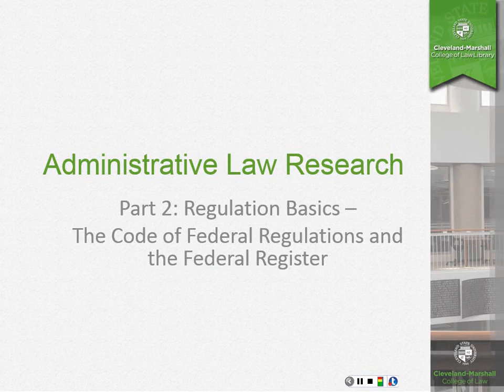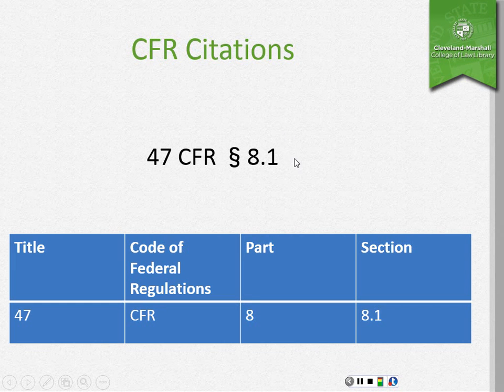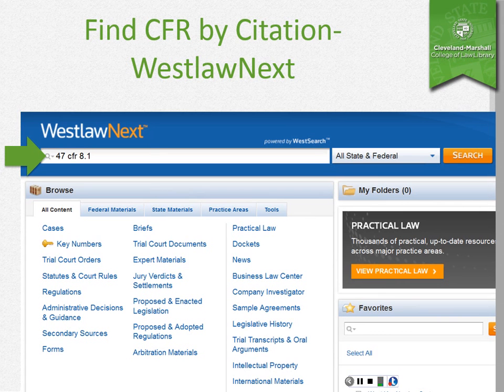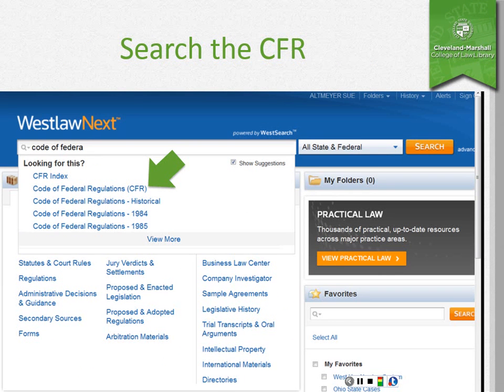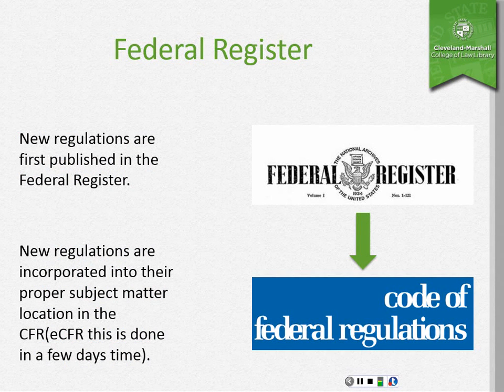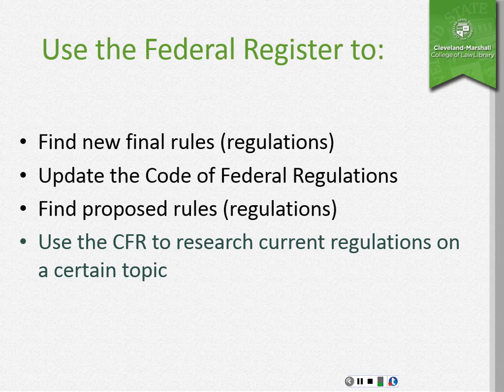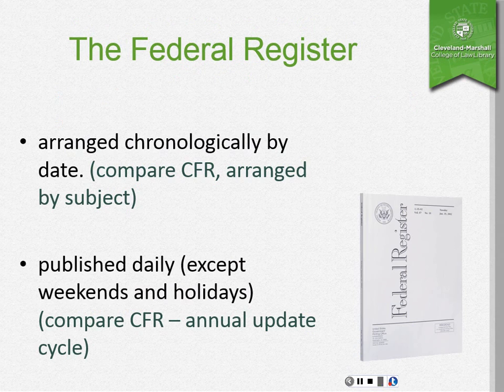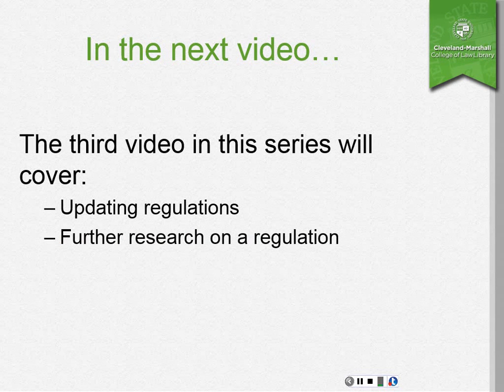Administrative Law Research, Part 2: Regulation Basics